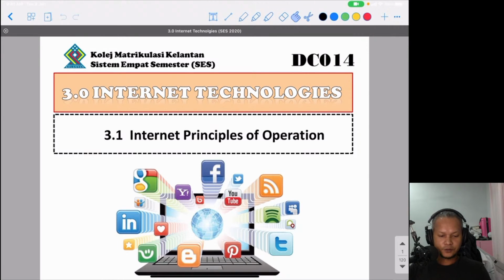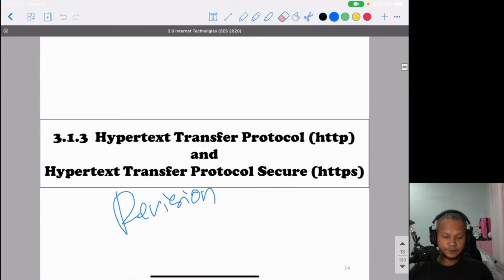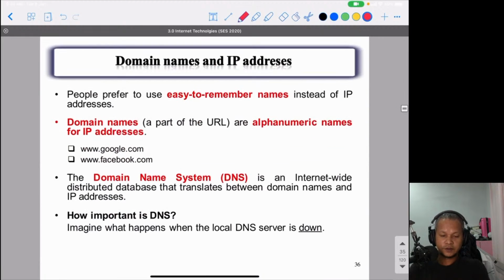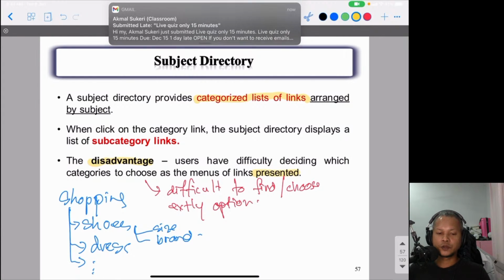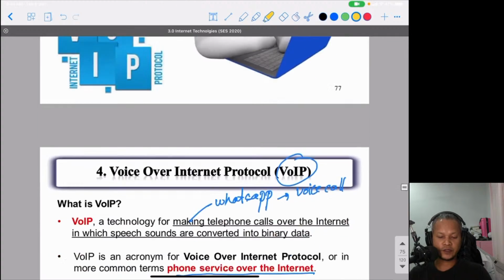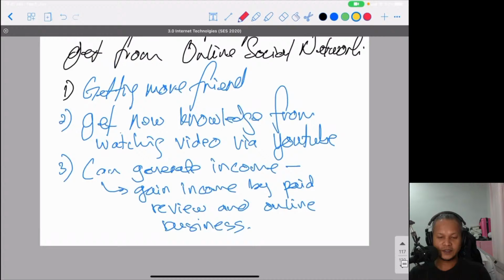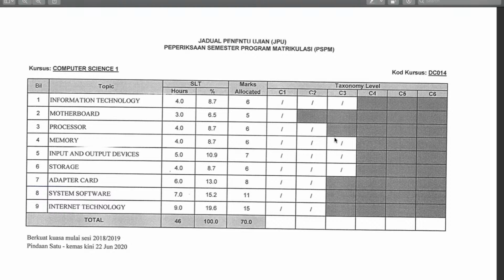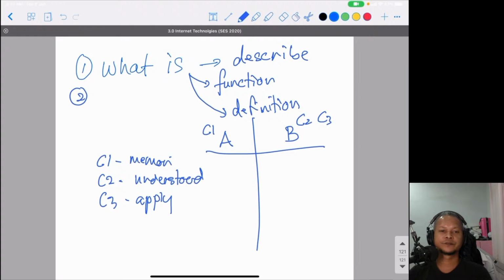Revision Chapter 3 NBB Channel Live Stream